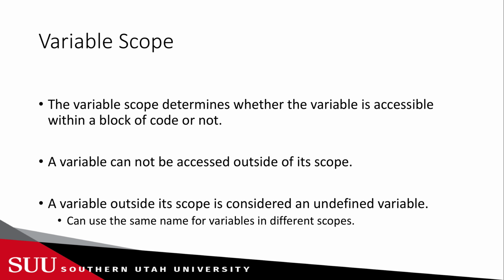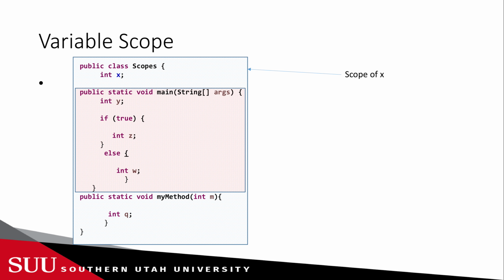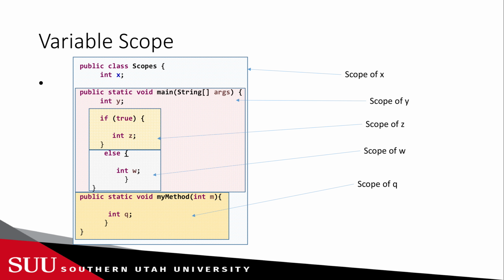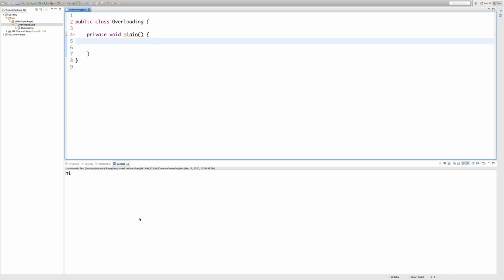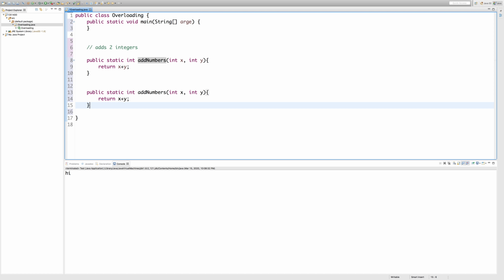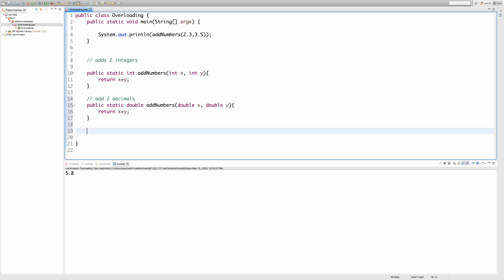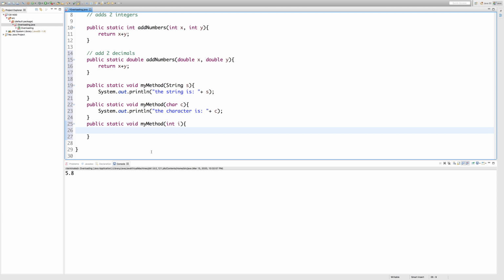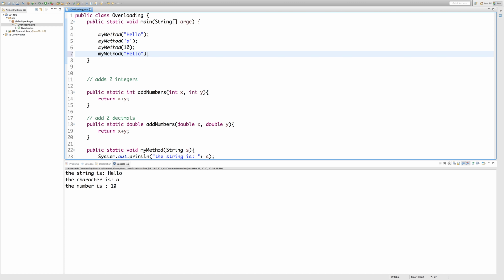Java: Variable scopes and method overloading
scopes of the variables and method overloading in java with examples